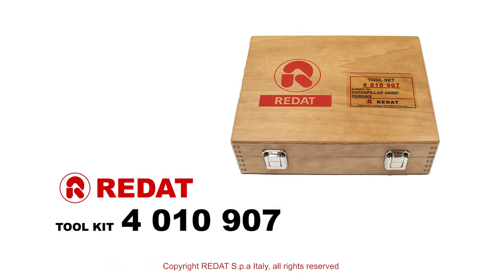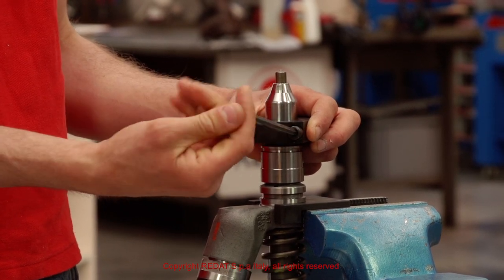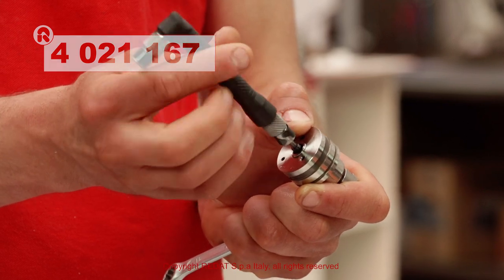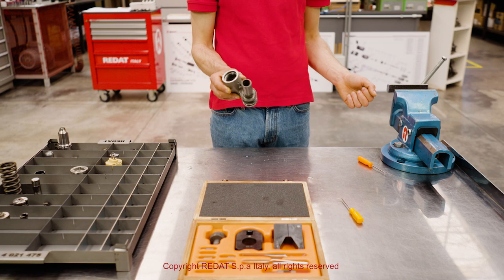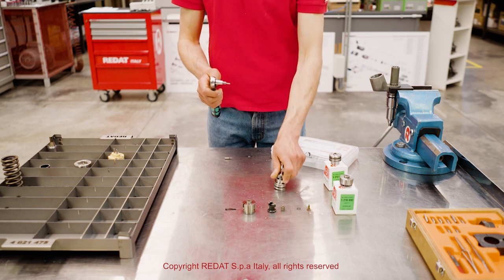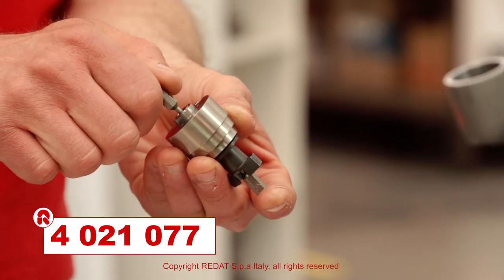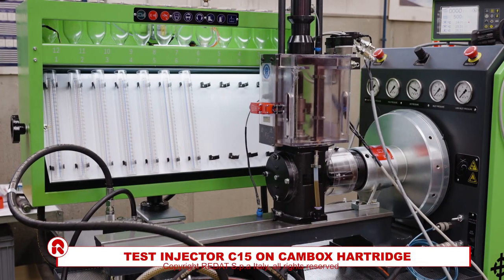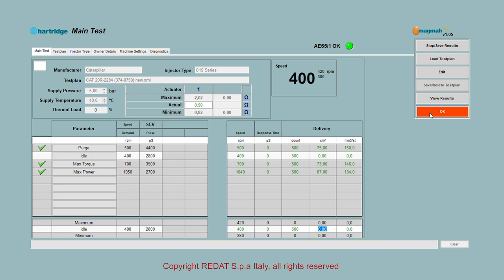Caterpillar C15 / 3406E injectors - Assembling, disassembling and testing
This video illustrates how the Caterpillar C15 / 3406E injectors are disassembled, repaired assembled and tested in the REDAT S.p.A. workshop in Italy. REDAT S.p.A. produces a wide range of spare parts and tools suitable for repairing Caterpillar - Perkins and may other brands.
and view our full catalogues!

➤ Website Redat S.p.A.